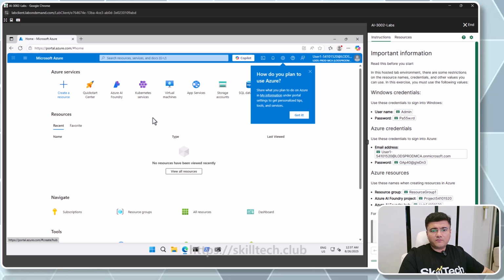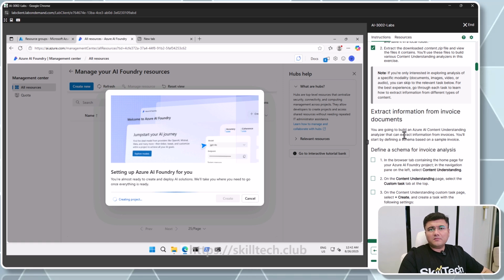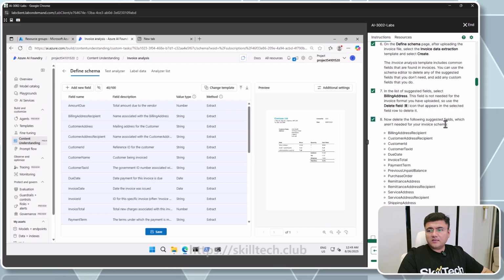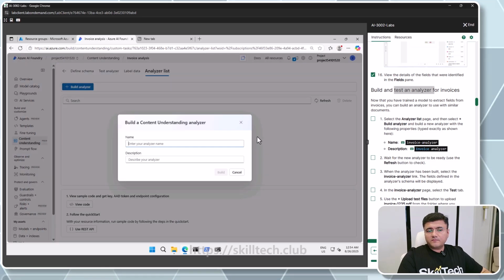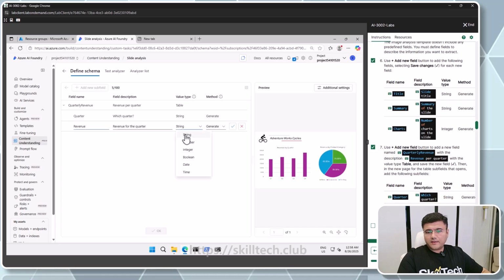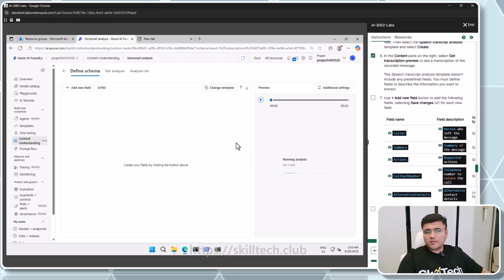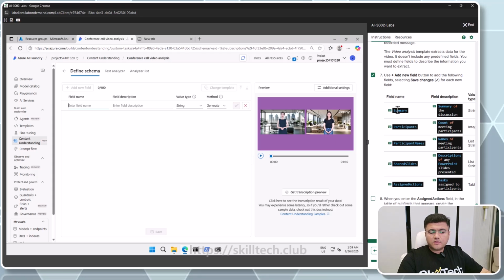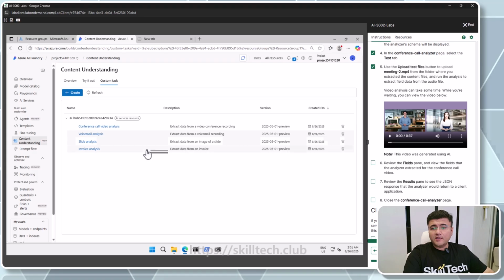Multimodal Content Information Extraction | AI-102 Lab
📘 In this AI-102 hands-on lab, we’ll explore how to extract information from multimodal content — including text, images, audio, and video — using Microsoft Azure AI services.

✅ What You’ll Learn in This Lab:

How multimodal AI models process different content types
Extracting text, objects, and insights from images and videos
Using Azure Cognitive Services for speech, language, and vision tasks
Combining text + image + audio inputs for deeper analysis
Practical use cases: search, summarization, and knowledge extraction

By the end of this lab, you’ll know how to unlock insights from multiple content formats and build intelligent AI-powered solutions that go beyond single-modality inputs.

💡 Perfect for AI developers, data scientists, and Azure learners preparing for the AI-102 certification or building real-world multimodal applications.